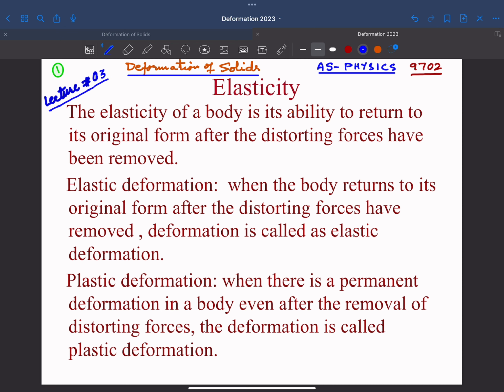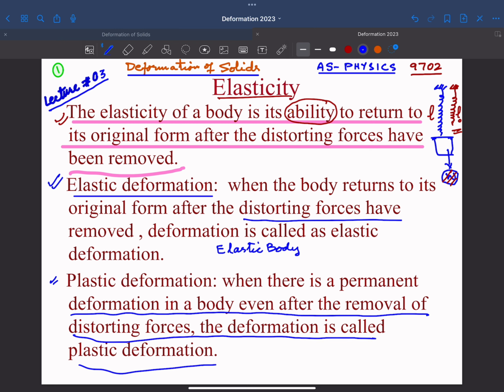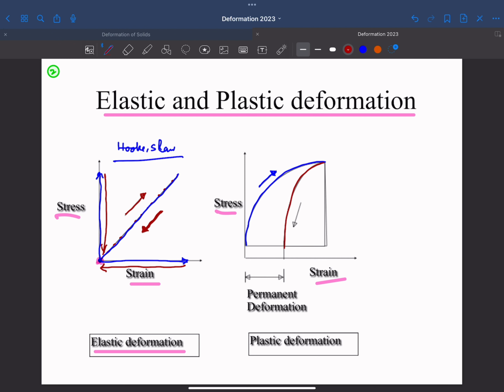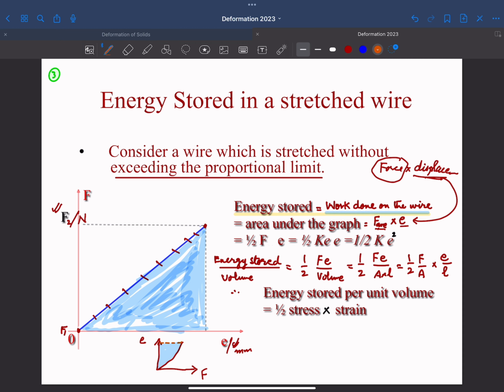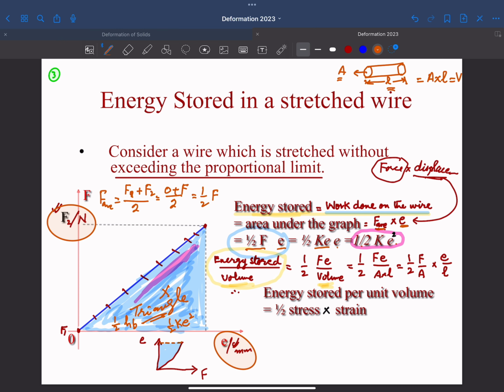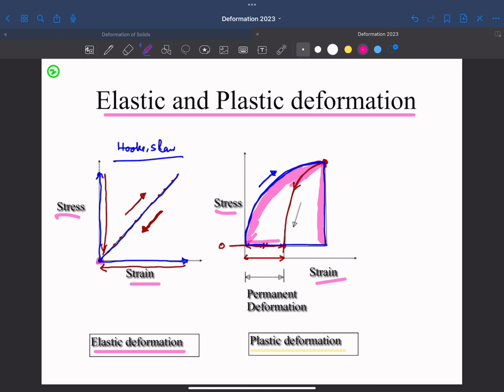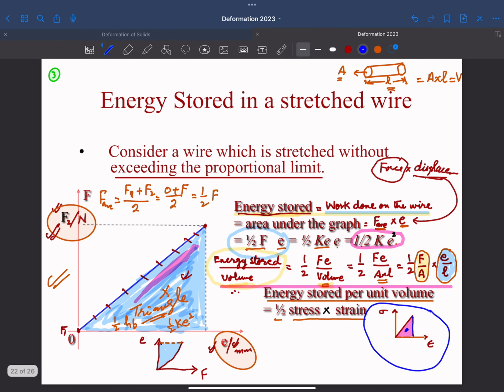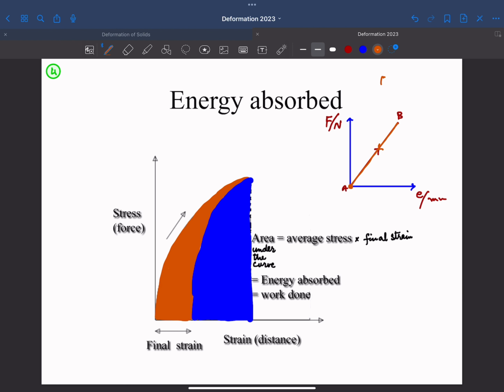AS PHYSICS | LEC 3: Elastic Potential Energy | Ch#6 Deformation of solids